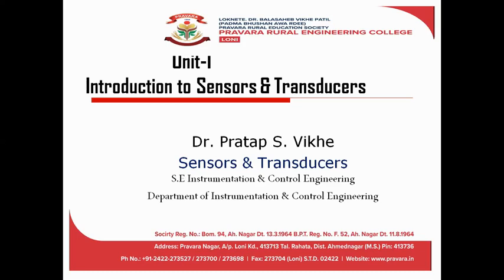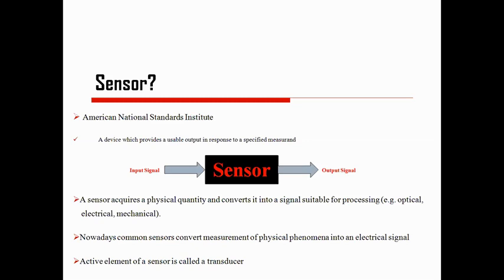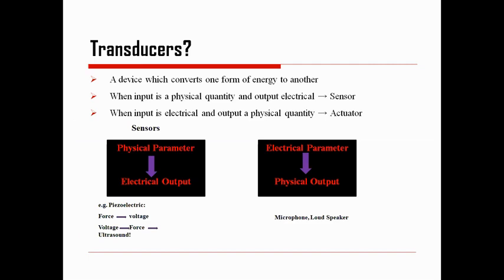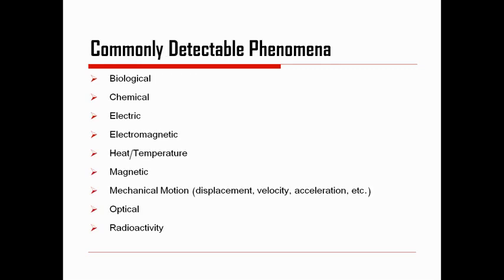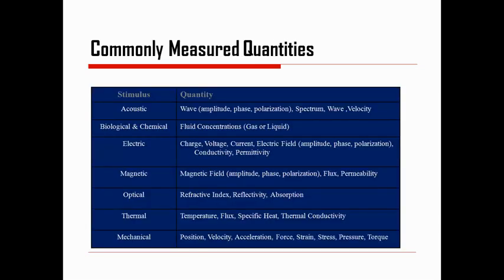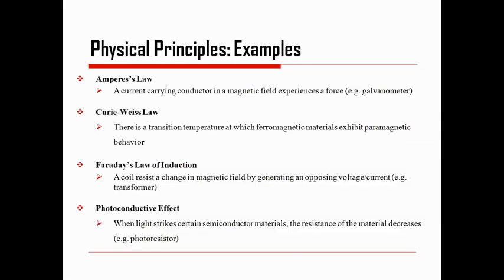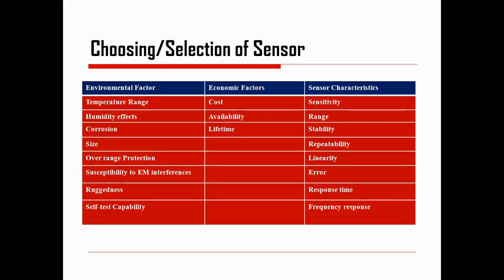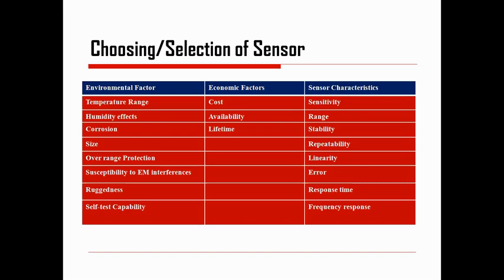Introduction to sensors and transducers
This lecture is on introduction to sensors and transducers